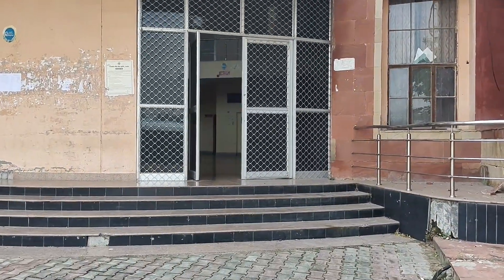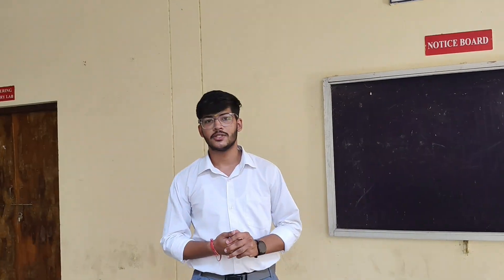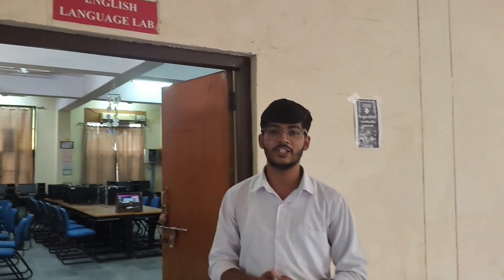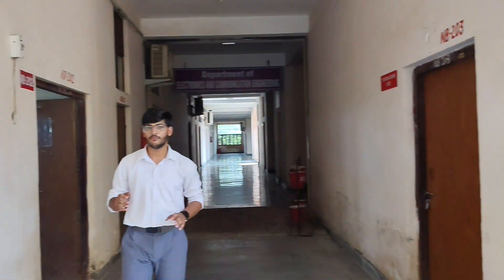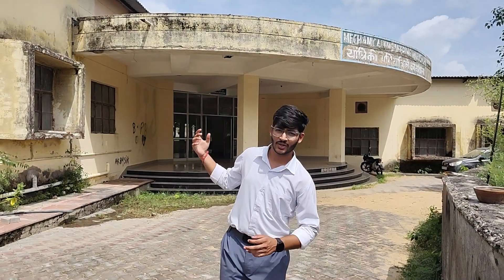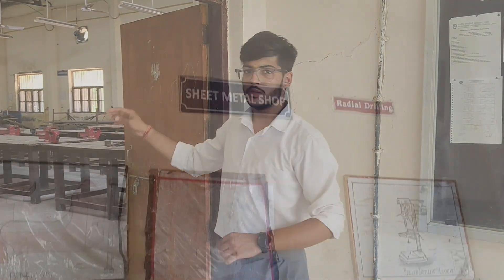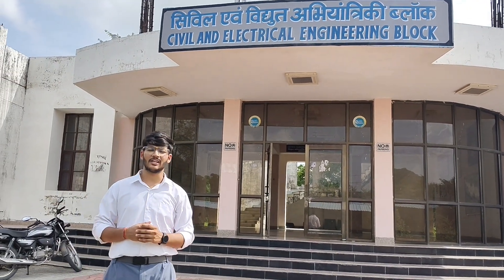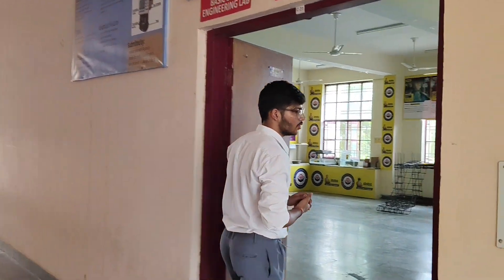EXPLORING GEC AJMER |1st Year Labs Tour | Your Complete College Guide | MustWatch for Freshers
Welcome to your complete guide to all the B.Tech 1st Year laboratories!
If you’re a fresher or about to start your engineering journey, this video will give you a detailed tour of every lab you’ll be visiting in your first year — from Physics, Chemistry, and Mechanical Workshop Labs to Computer Science, Electrical, and Civil Labs.
if you are curious about Government Engineering College Ajmer

This video is perfect for new students, parents, and anyone curious about the engineering lab experience.